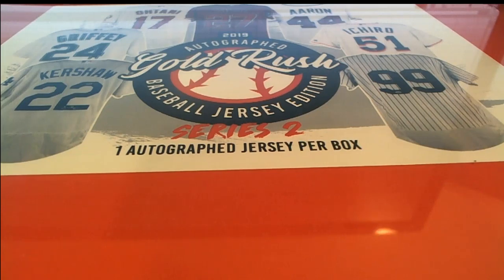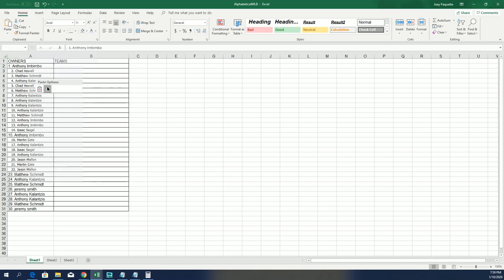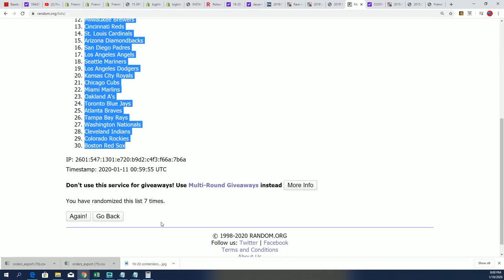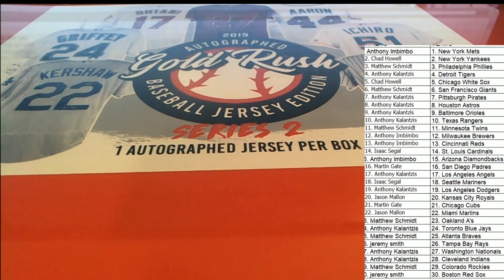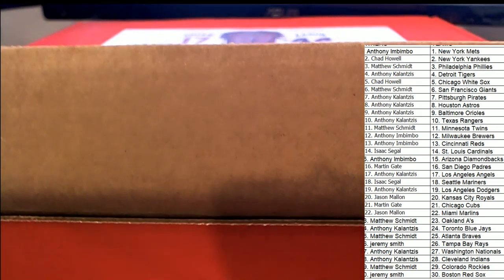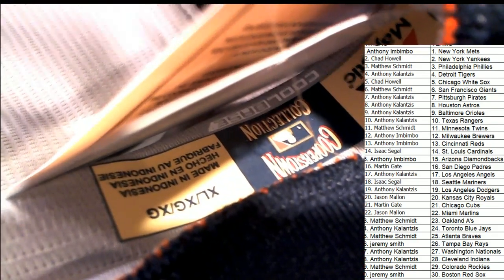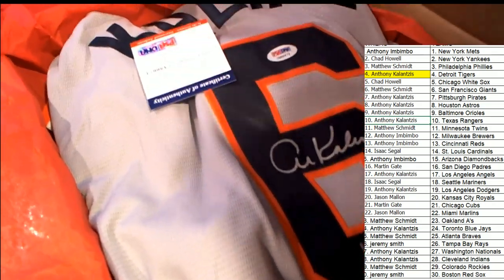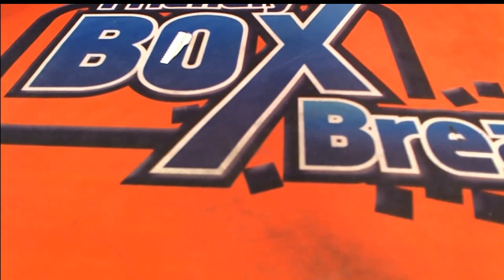2019 Gold Rush Autographed Baseball Jersey Edition Series 2 Box ID 19GRBBS2107